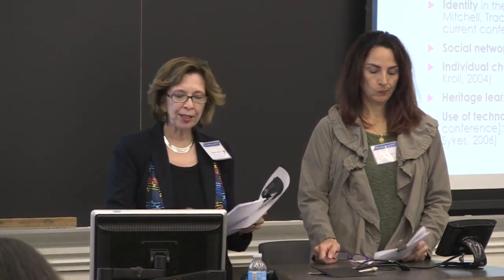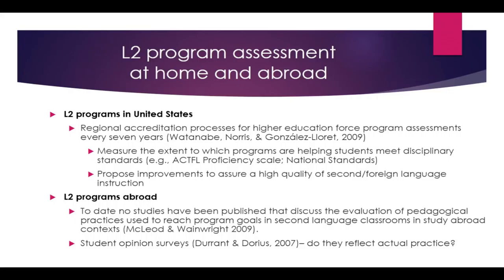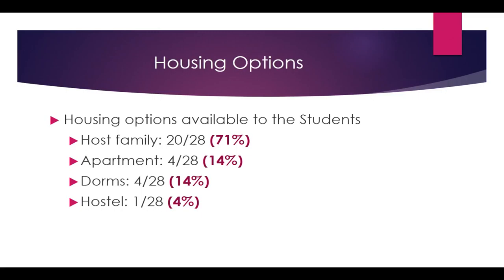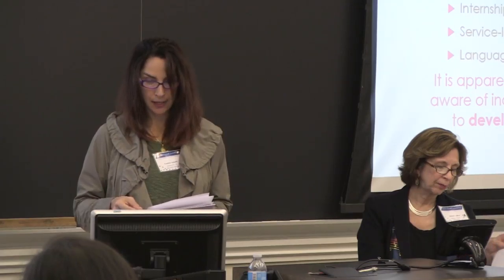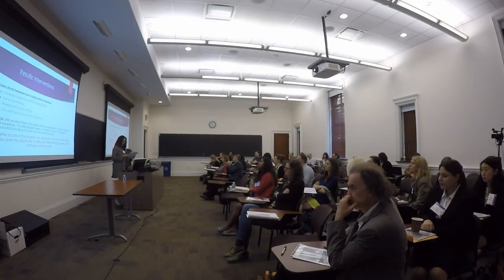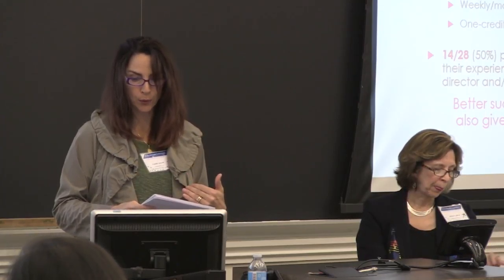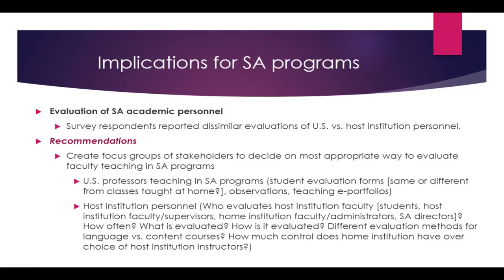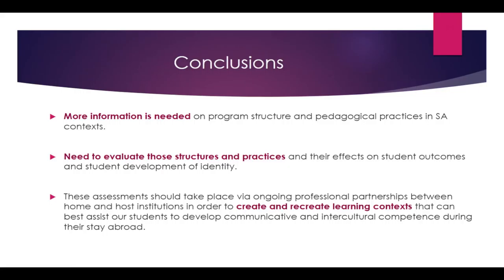Casilde Isabelli & Barbara Lafford: Arizona State University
Conference Abstract: The Nature and Assessment of the Study Abroad (SA) Classroom & the Facilitation of Effective SA Programs.